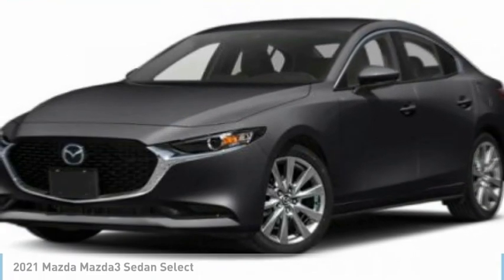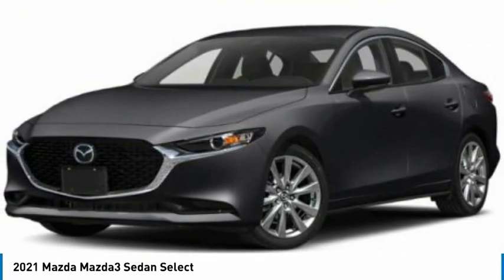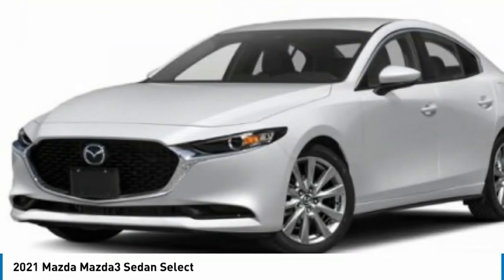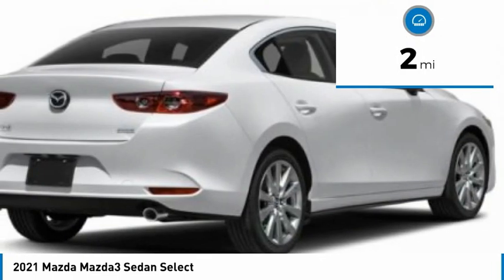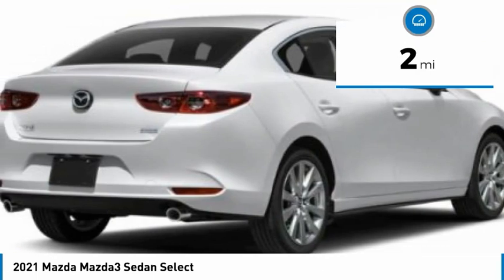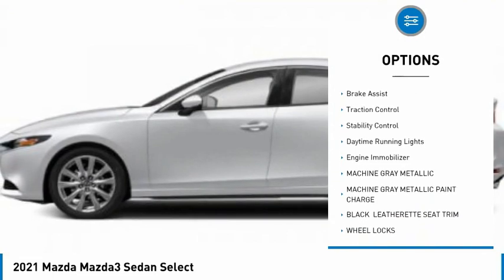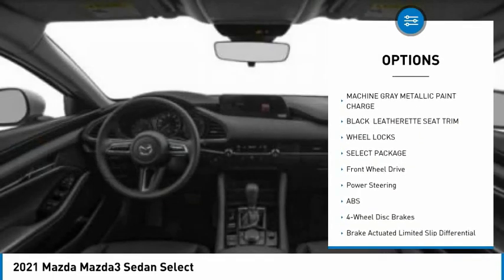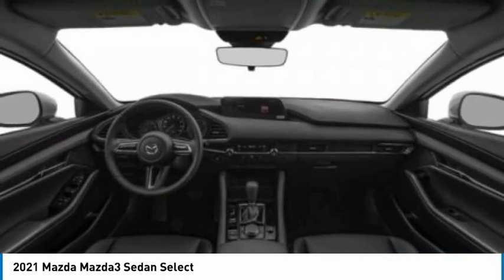2021 Mazda Mazda3 Sedan Martin Honda Kia Mazda M218087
2021 Mazda Mazda3 Sedan Select

Looking for the right 4dr car? Today could be your lucky day. this 2021 Mazda Mazda3 Sedan could be yours.